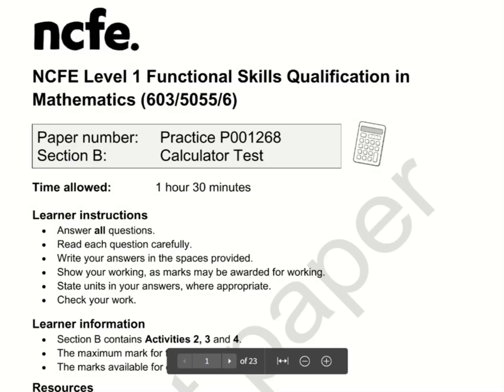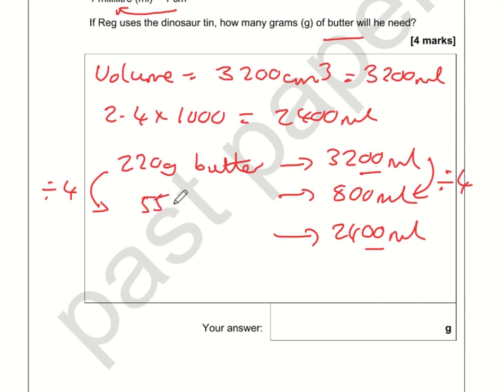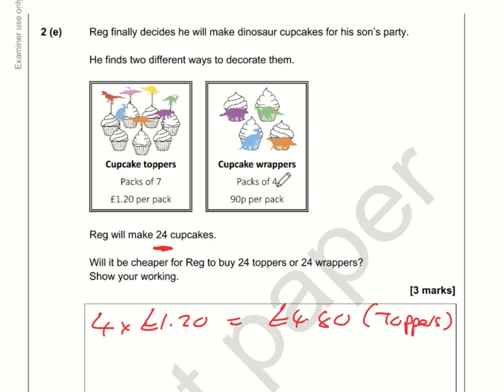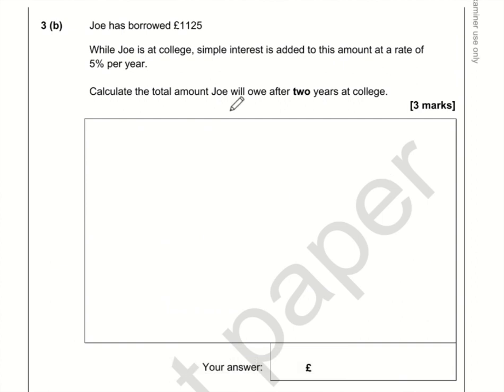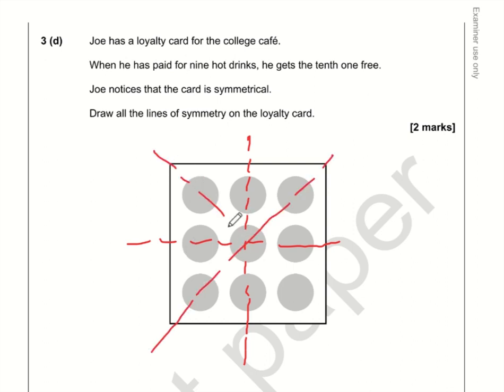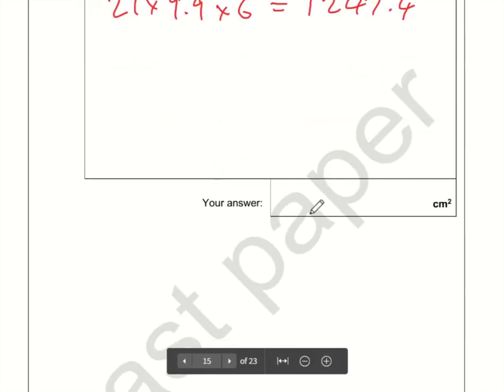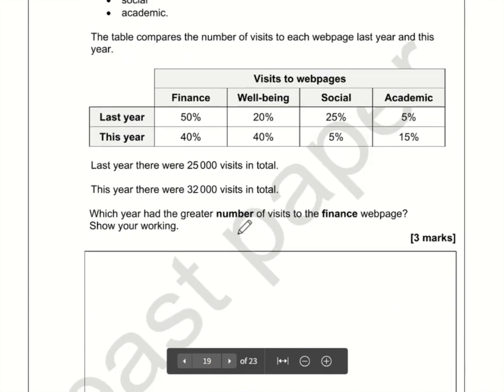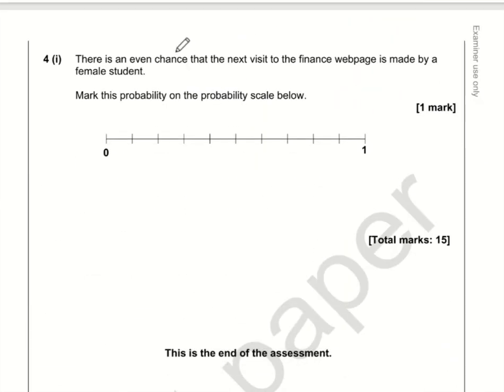NCFE Functional Skills Maths Level 1 Practice Paper 2 Section B Video Solution